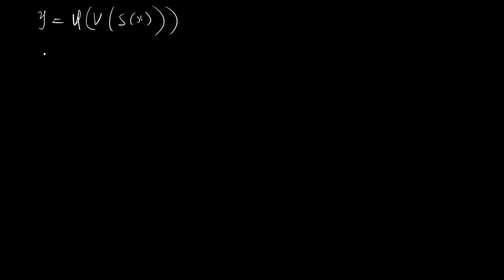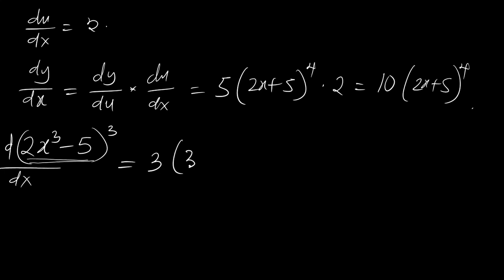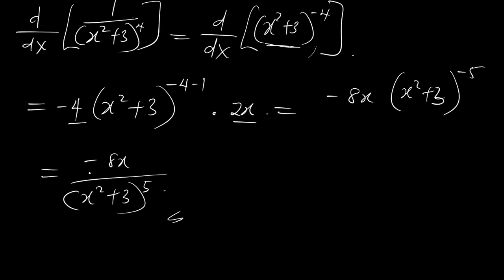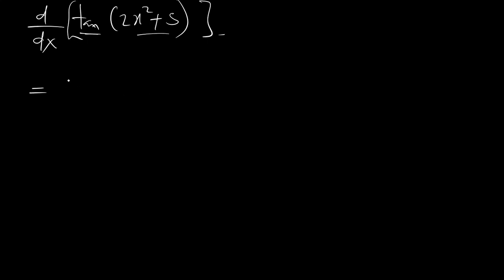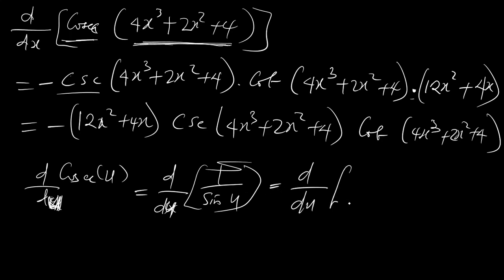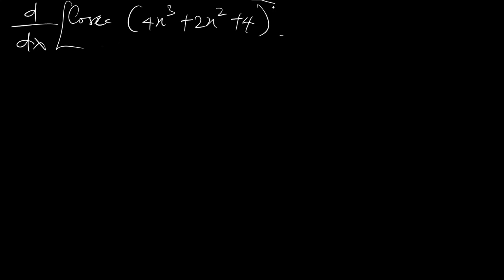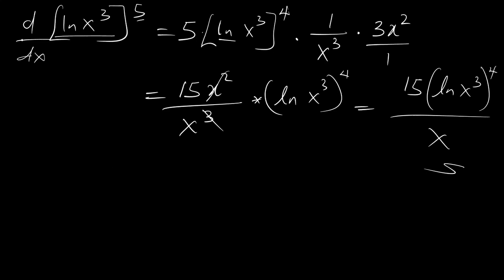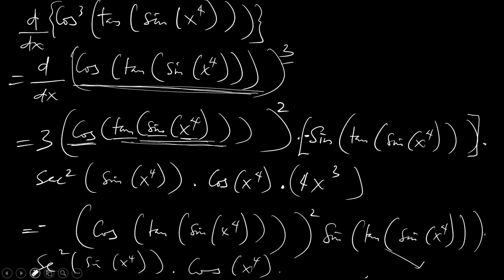Chain rule for solving derivative function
How to use the chain rule to solve a function of a function.